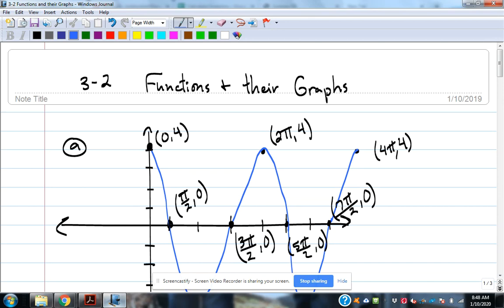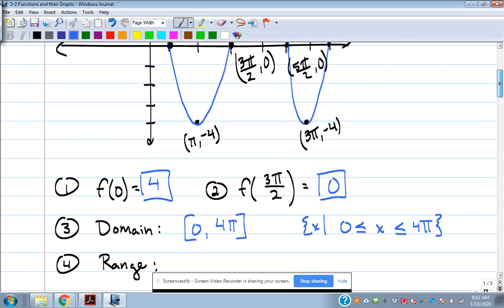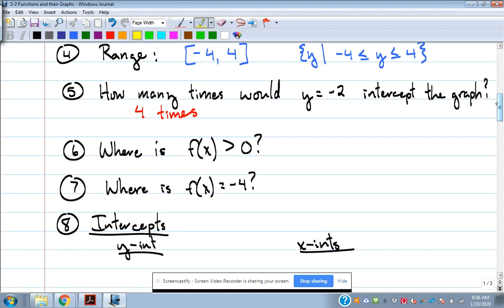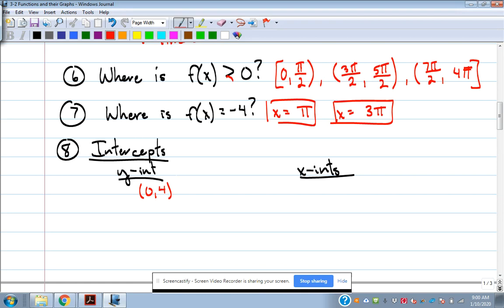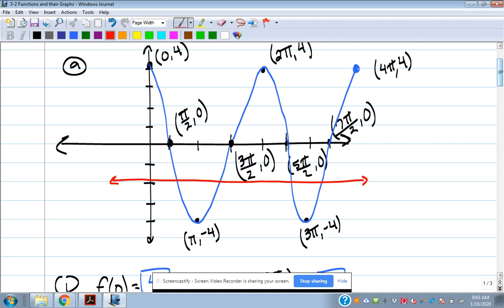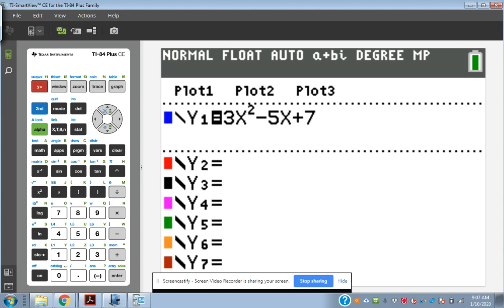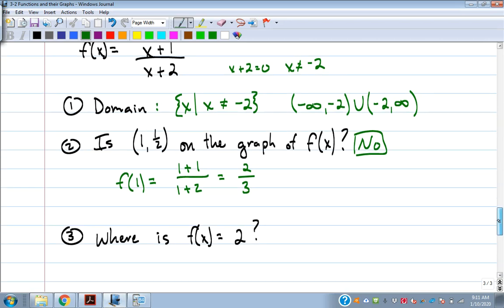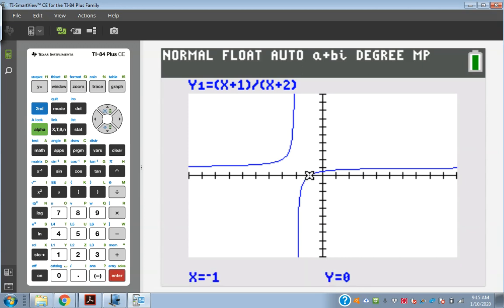College Algebra SP2020---3.2 Functions and Their Graphs